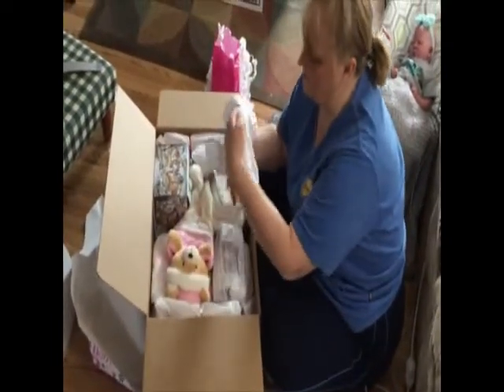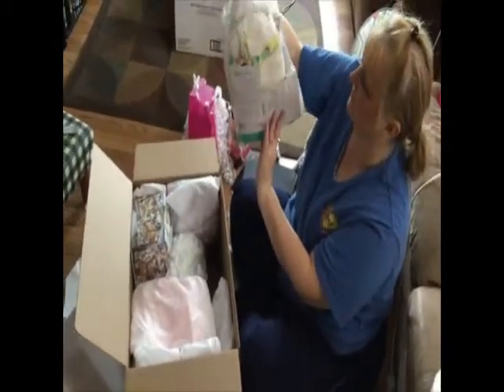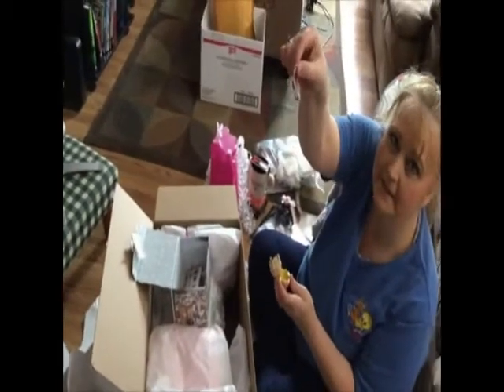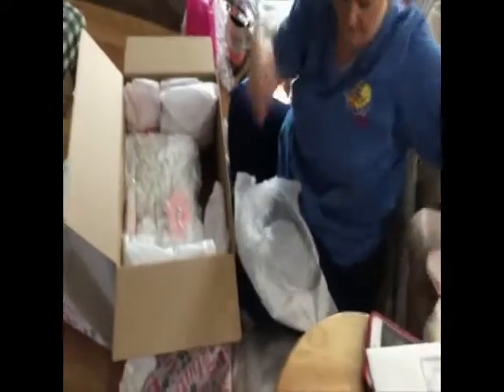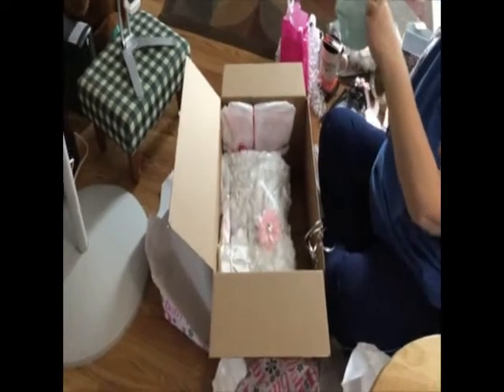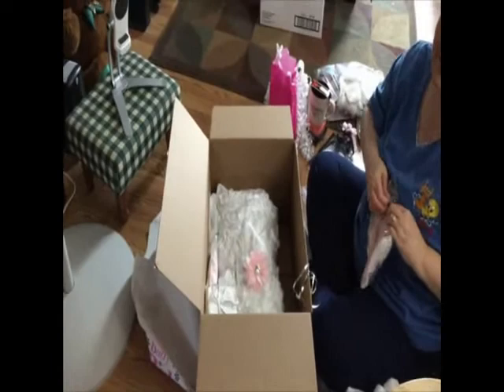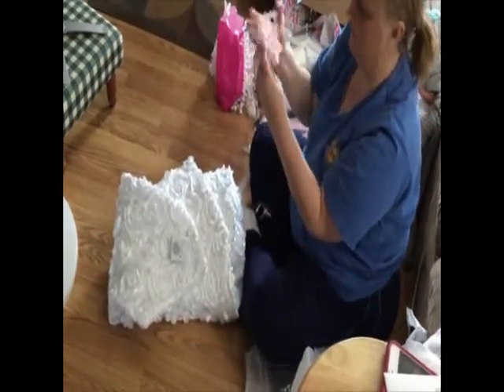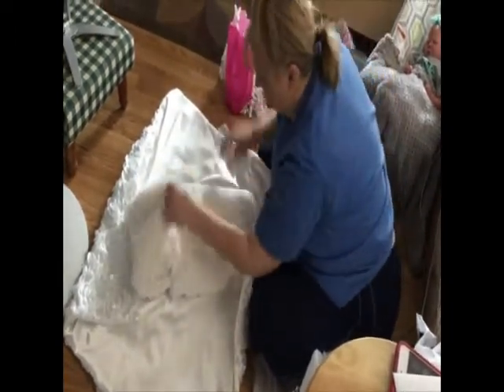Unboxing of Silicone Baby by Regina Hancock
Do not do customs.

Tina Bentley
325 W Main St Waterfront Plaza
Ste 150

Bath Bomb Fragrances are
*Lavender
*Sweet Pea
*Warm Vanilla Sugar
*Raspberry
*Grapefruit
*Sweet Orange
*Lime
*Lemond
*Patchouli
*Bergamot
*Eucalyptus
*Spearmint
*Peppermint
*Tea Tree
*Clary Sage
*Rosemary
Can be made with Almond Oil up on request. May request for more then one fragrance to be mixed in bath bomb. Bath Bombs.